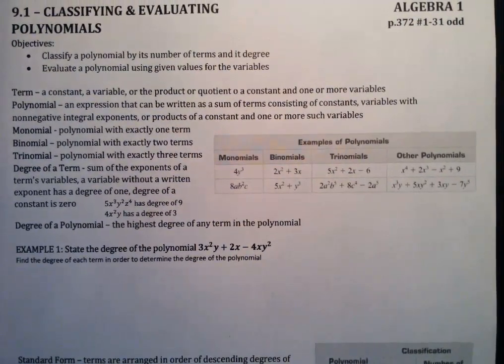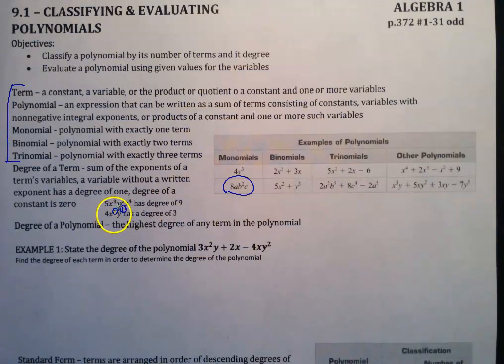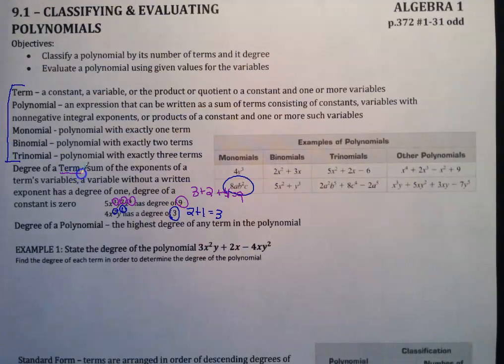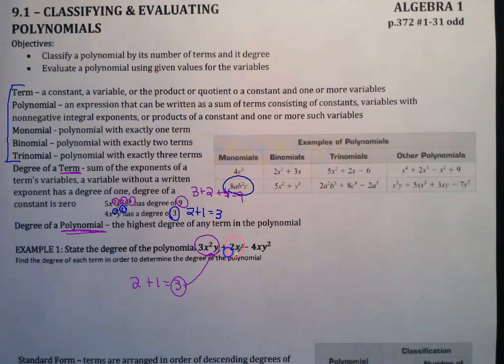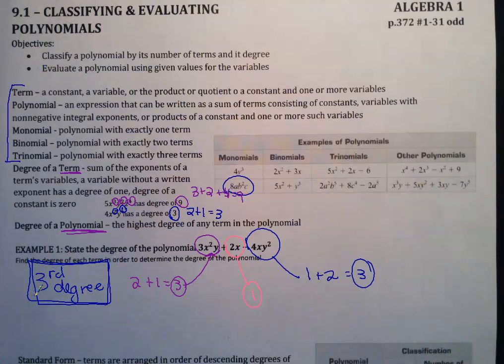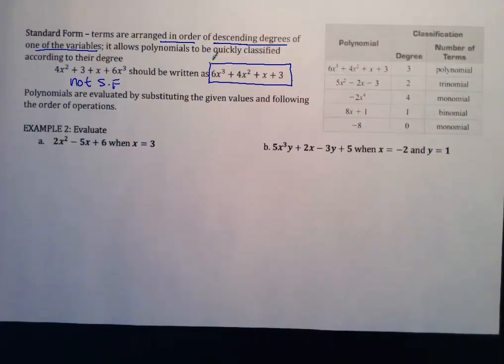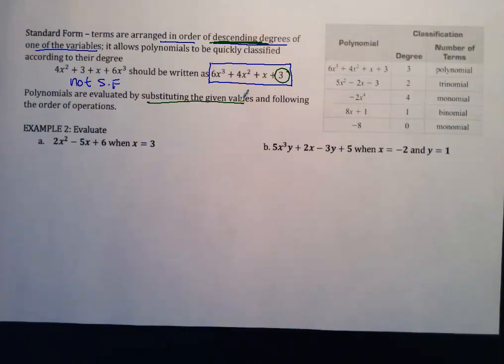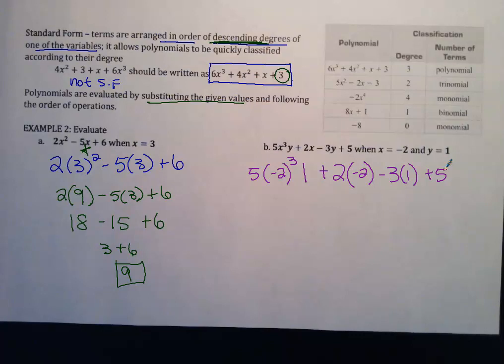A1 9.1 classifying & Evaluating Polynomials